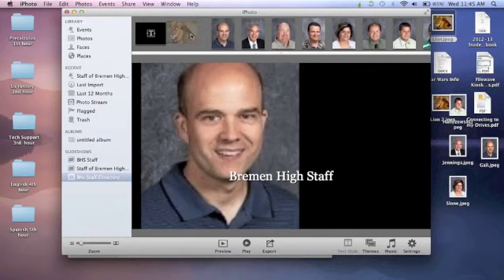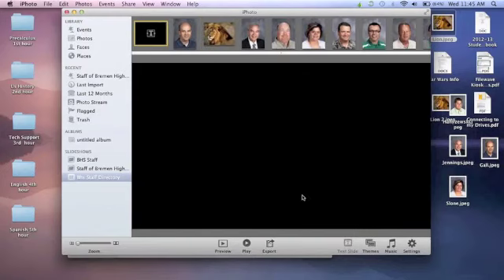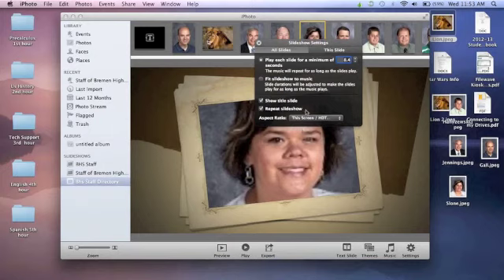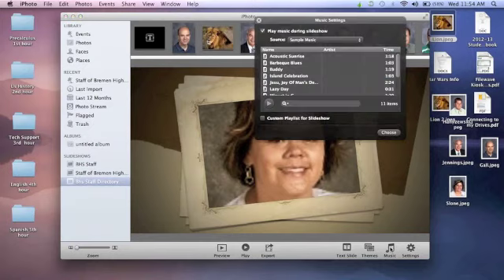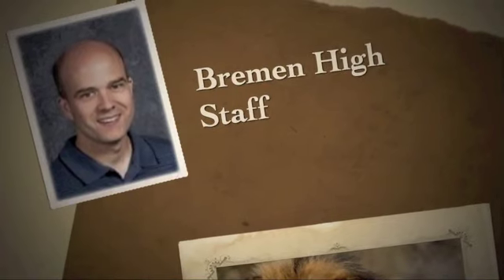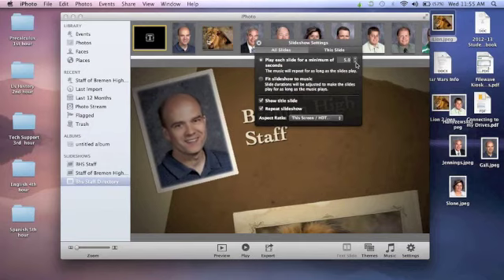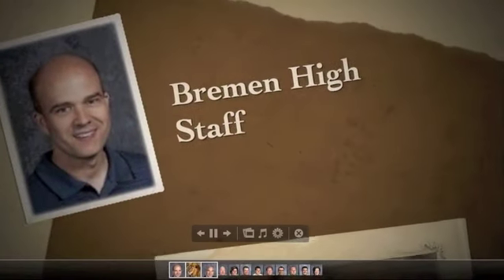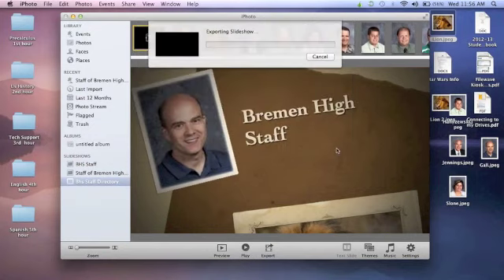iPhoto Slide Show.mov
This is an instructional video over how to create an iPhoto slide-show